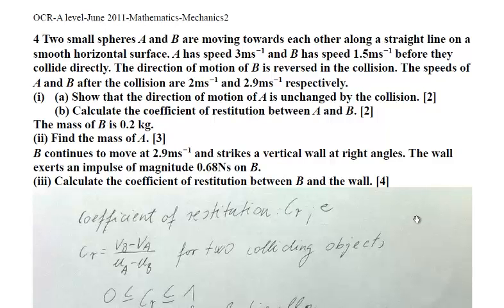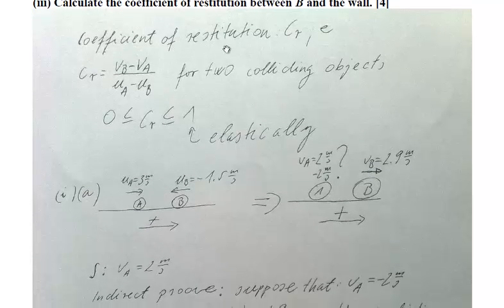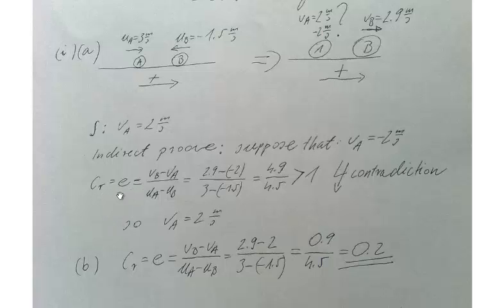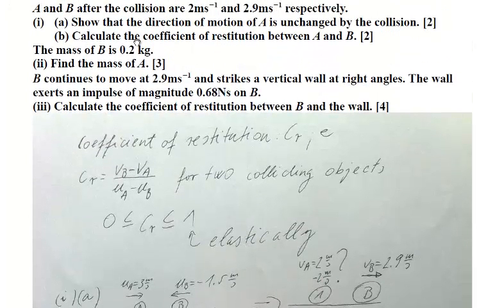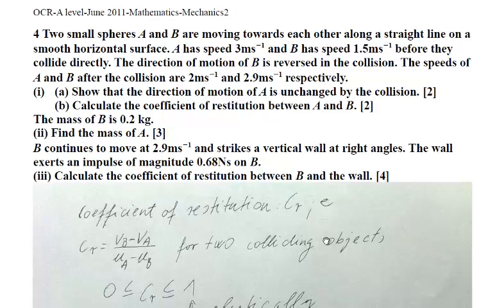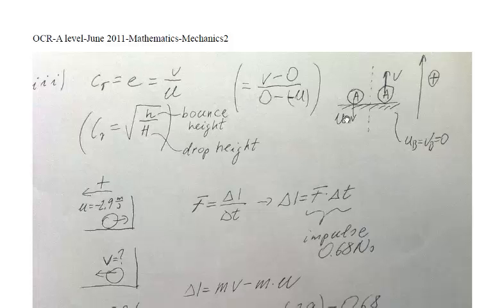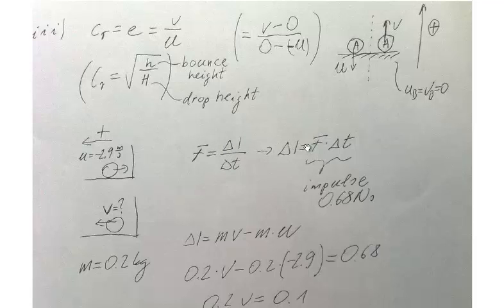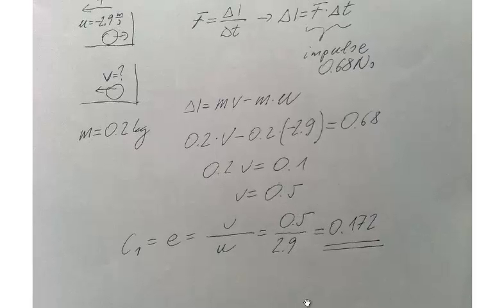A level June 2011 Mathematics Mechanics2/4